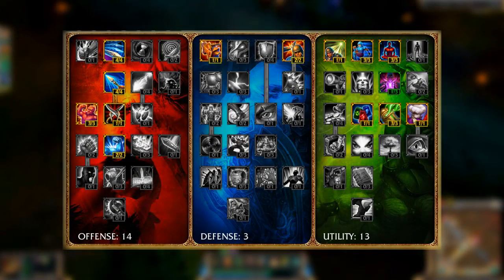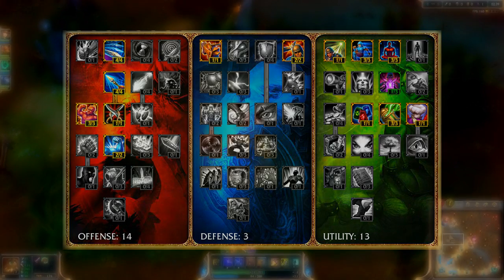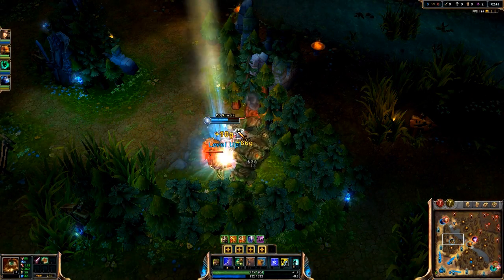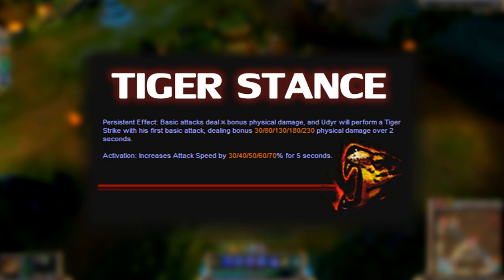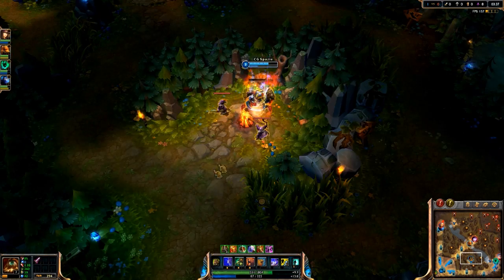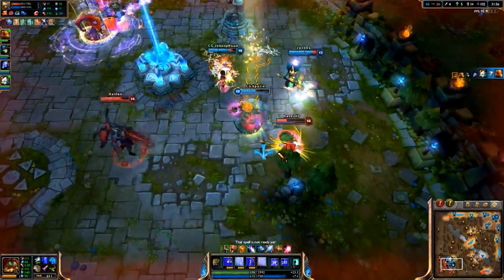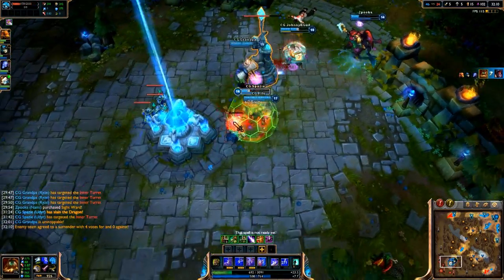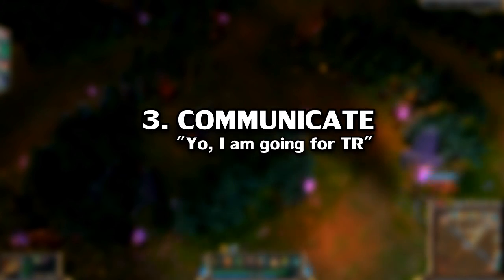♥ Sp4zie's Guide - Udyr [Diamondprox]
♥ Taking you through this interesting build with a Dorans Blade start!
Thumbnail art by the talented:
Federico Urso

**Music Supplied by Monstercat Media**
Artist Name: Project 46